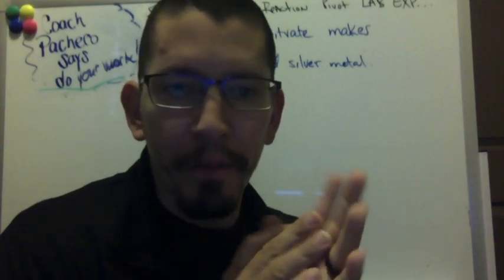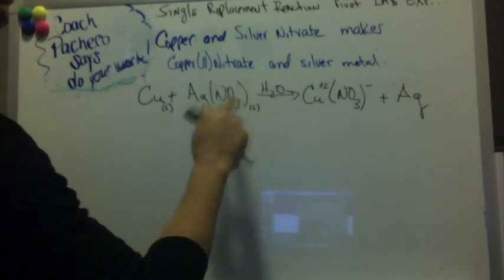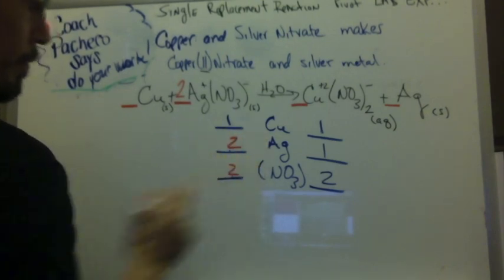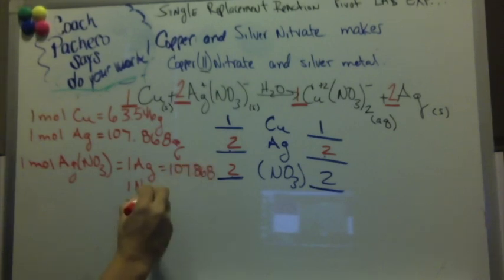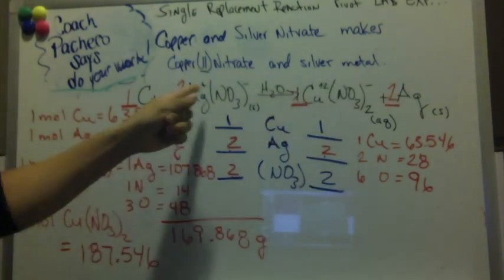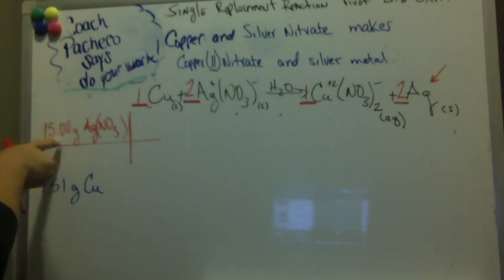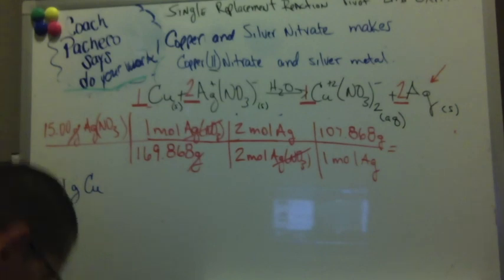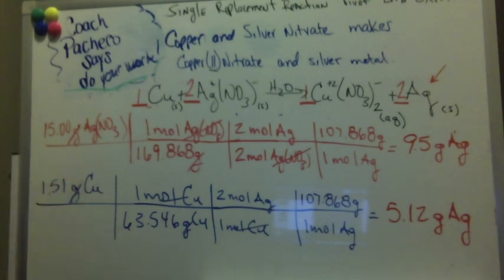Chem pivot trial 4